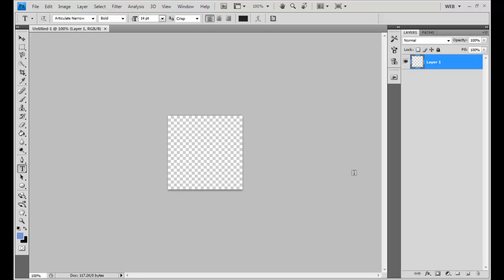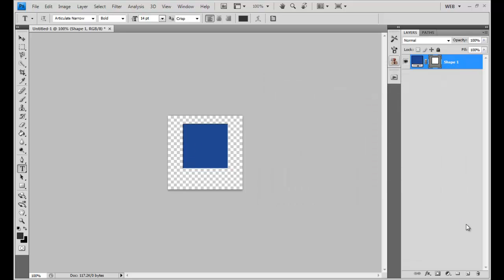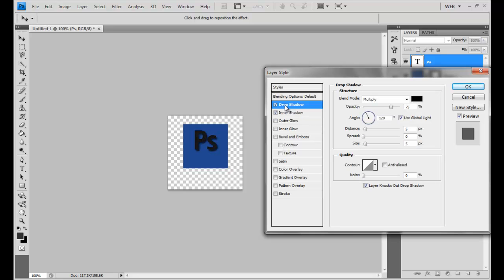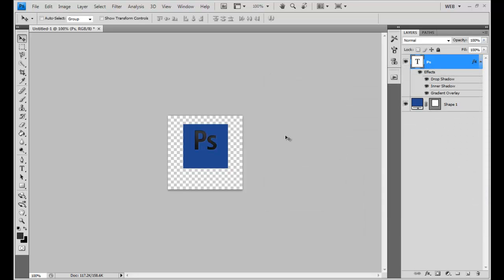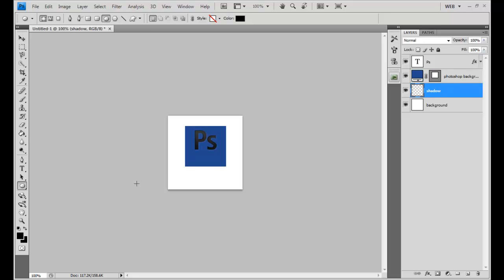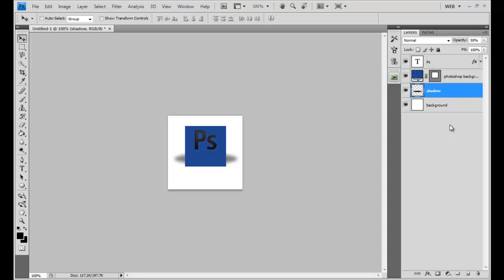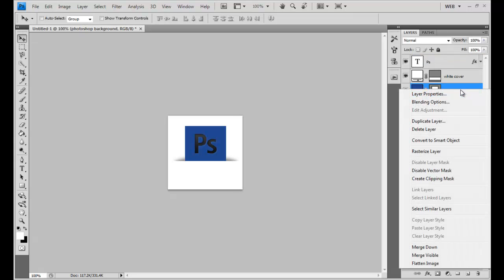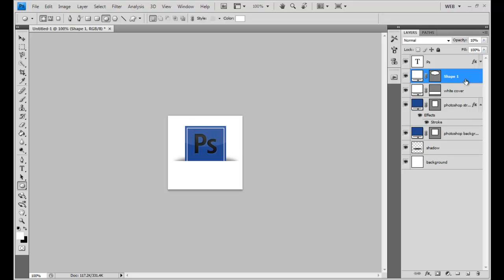Create a cool photoshop icon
In this video I will teach you how to create a simple and cool photoshop icon using Photoshop.